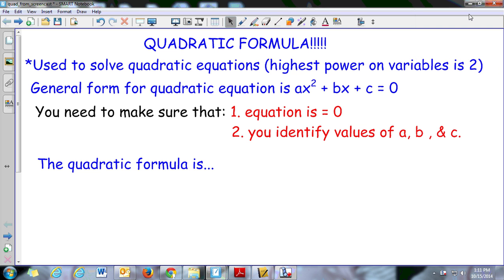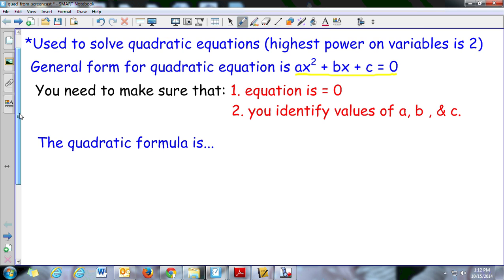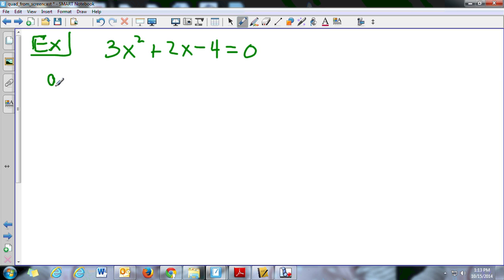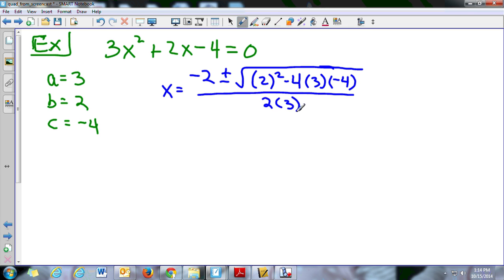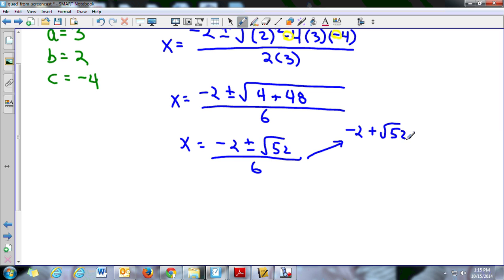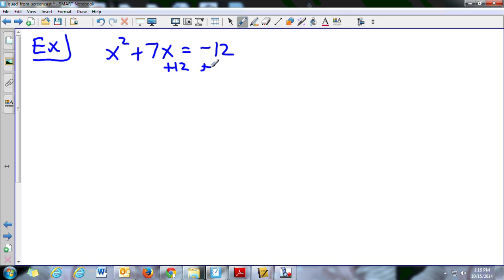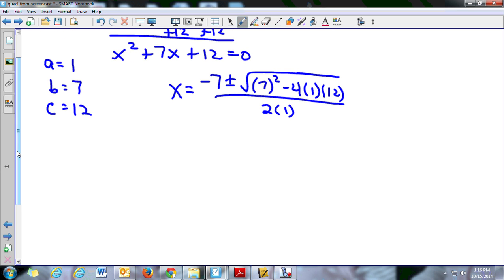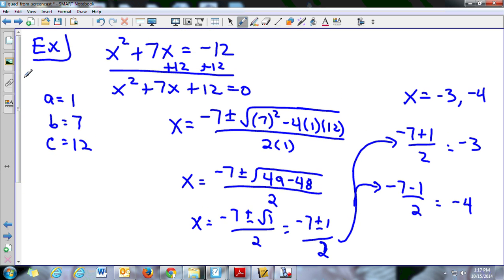quadratic formula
brief lesson on how to use the quadratic formula to solve basic quadratic equations